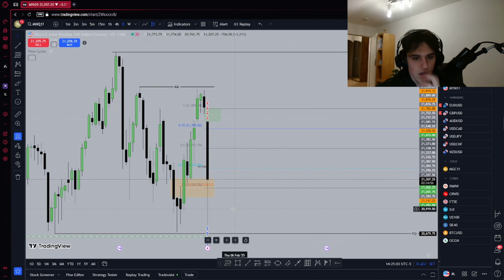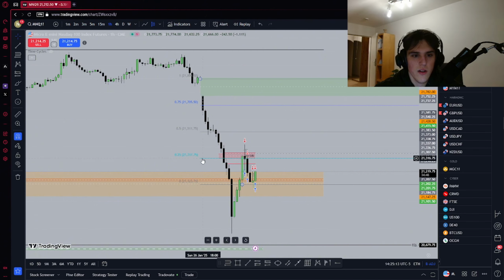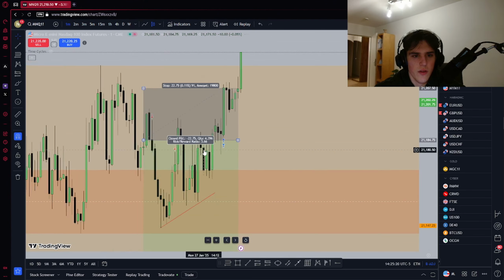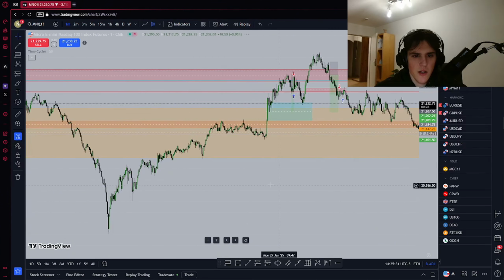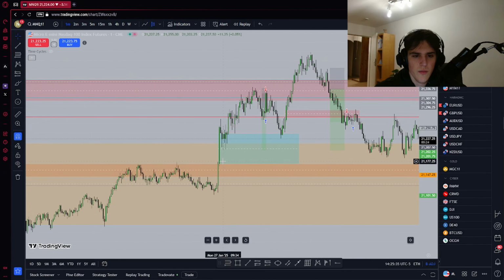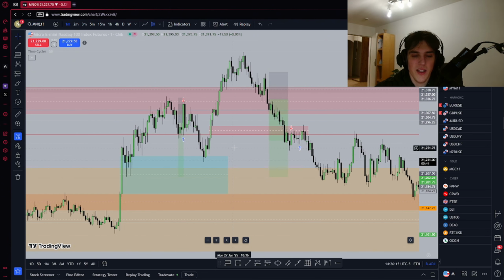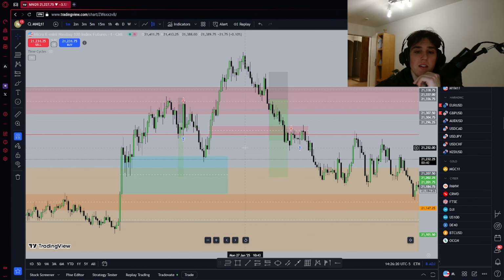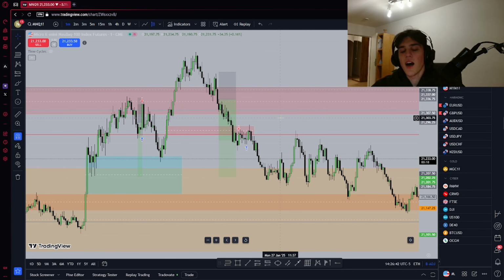Here we go again... - Tales of a funded Trader #39 (ICT CONCEPTS NOOB)